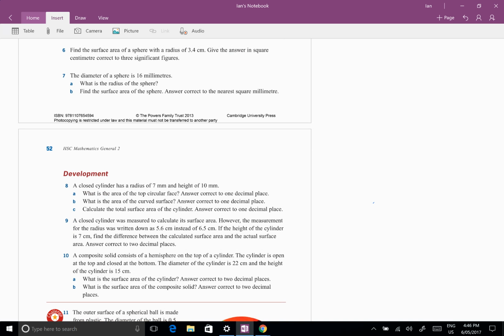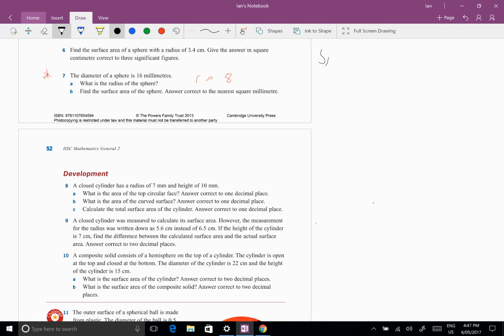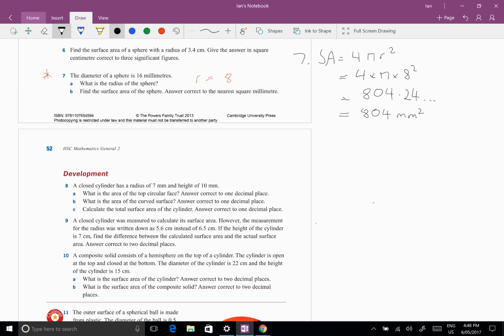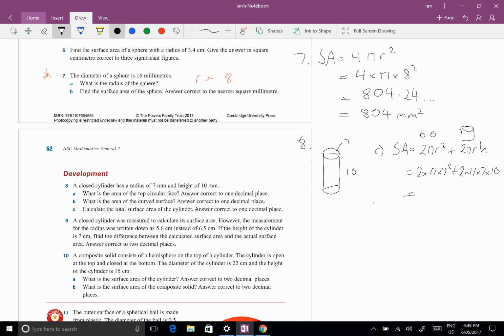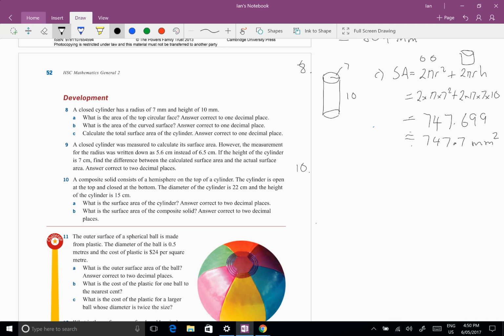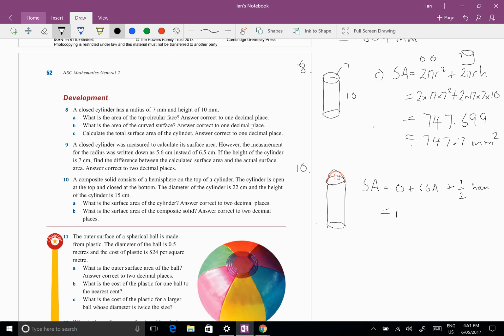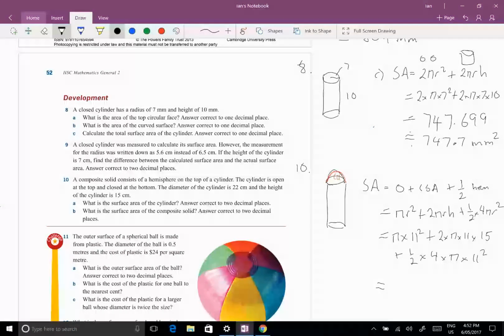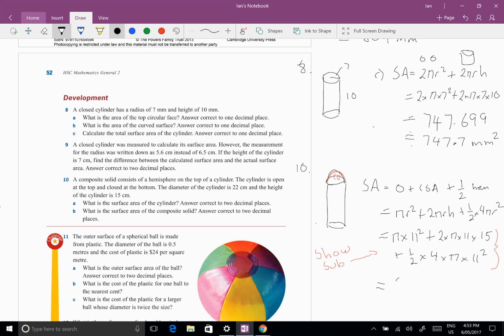Year 12 General 2 EX2EQ7,8,10 Surface Area of a cylinder and a sphere